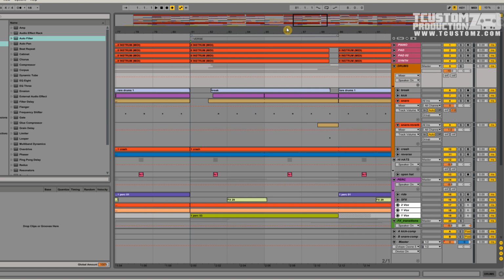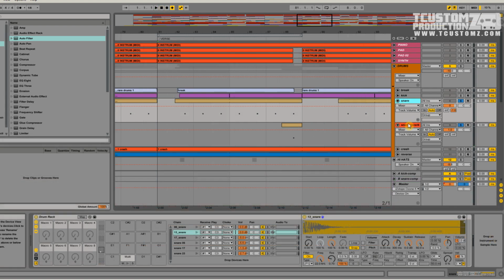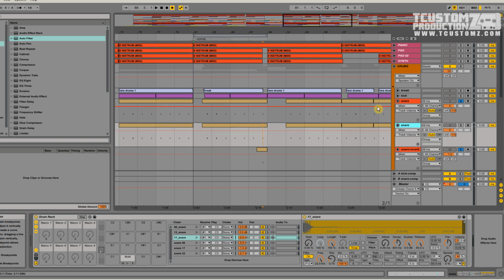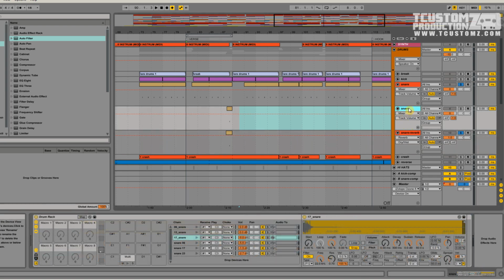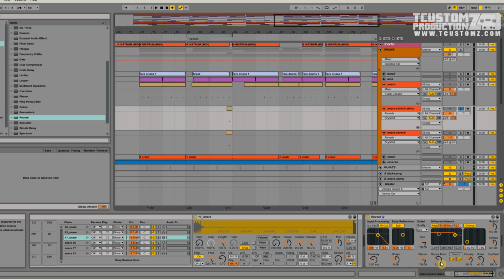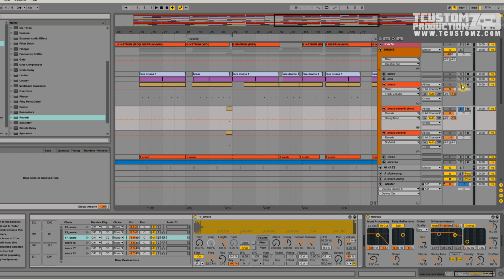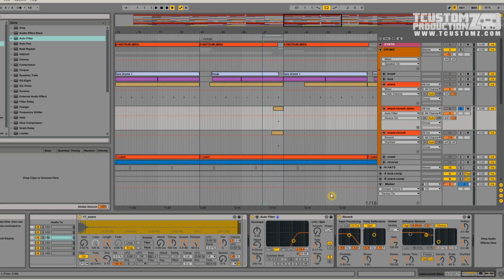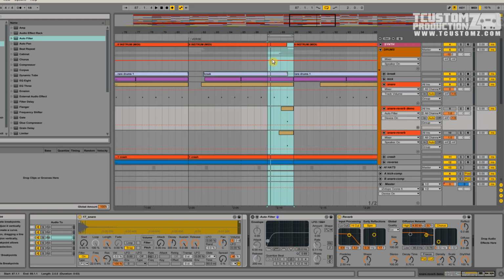How to Add Snare Reverb "Splash" Tutorial (EASY) | Hip Hop Music Production Tutorial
How to add a "splash" reverb to your snare tutorial

Submit Your Music to be played LIVE at the next showcase event!